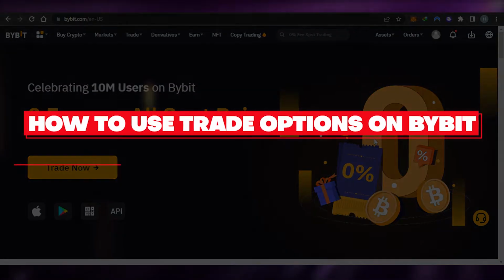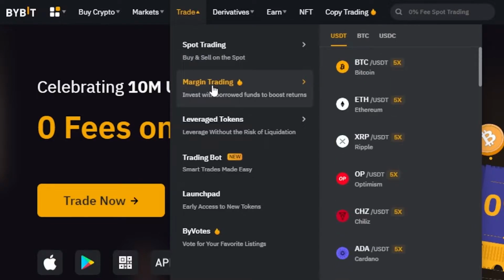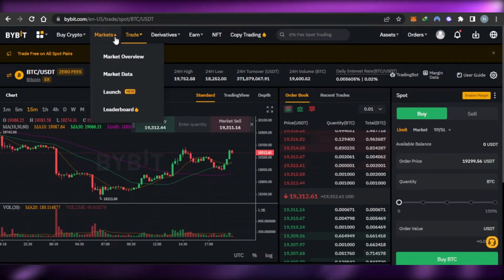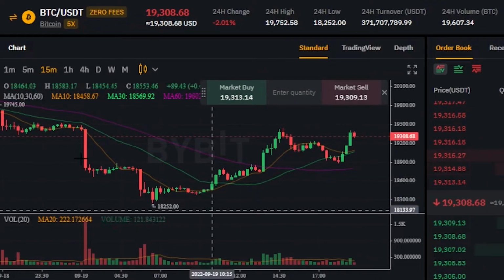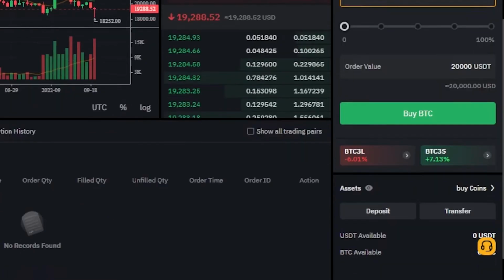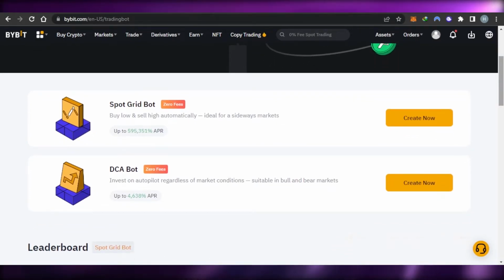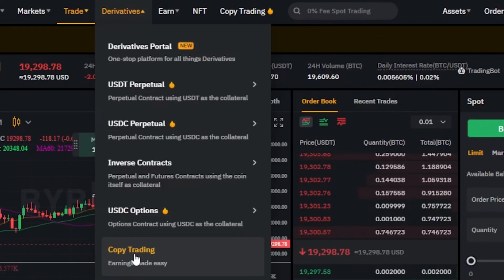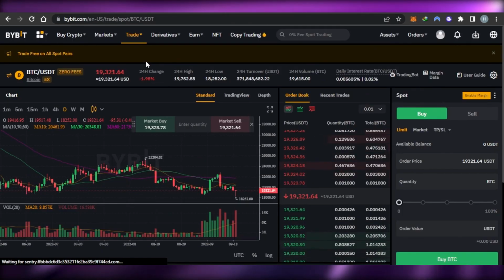How To Trade Options On Bybit - Quick And Easy Tutorial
In this video I show you how to trade Options on Bybit. This is super easy to do and only takes a few minutes of your time.